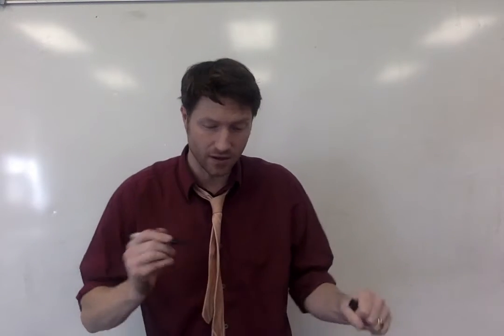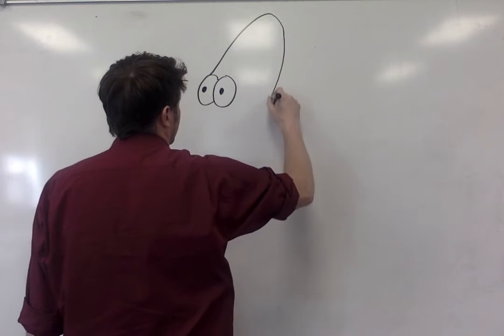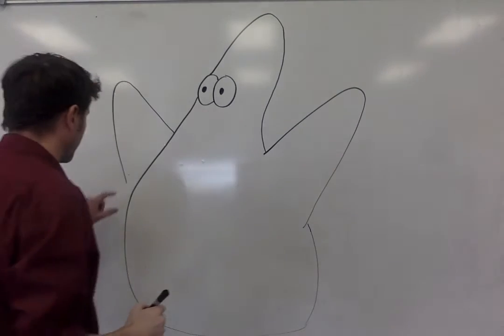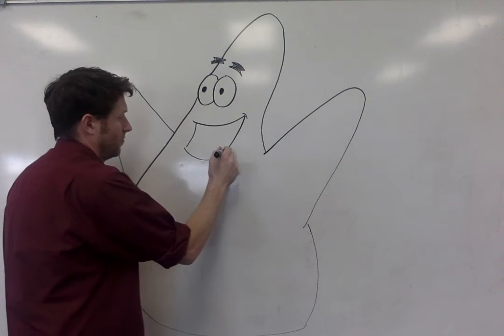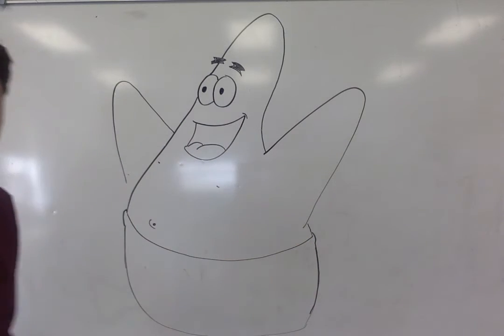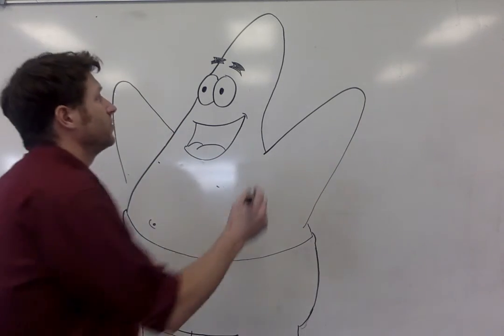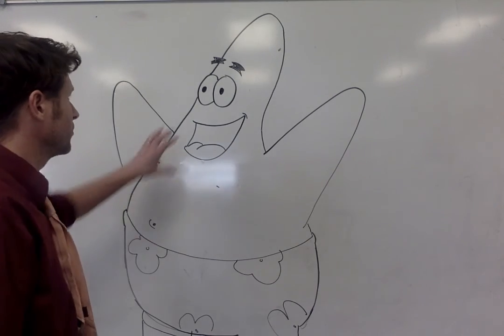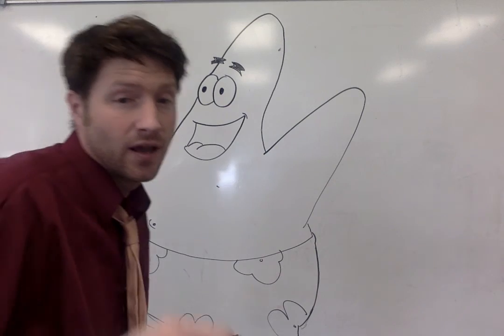Daily Doodle: Patrick Star (Super Easy)